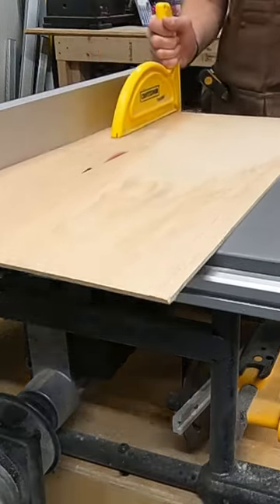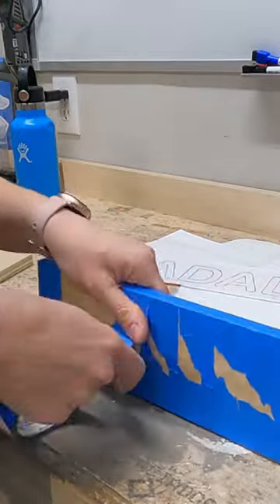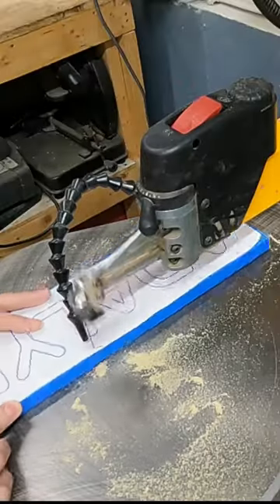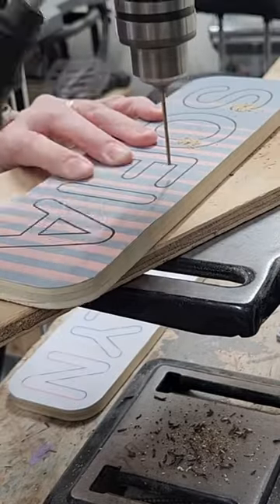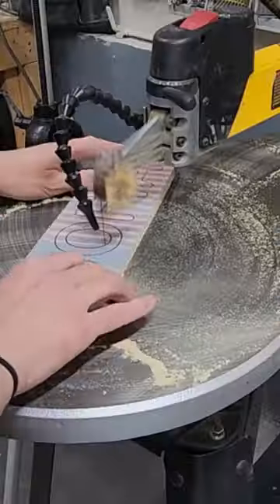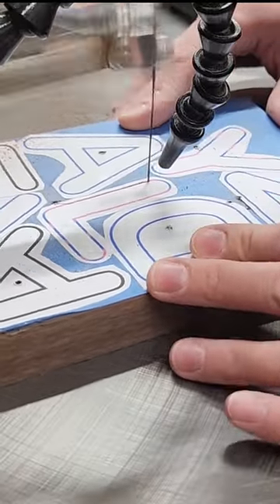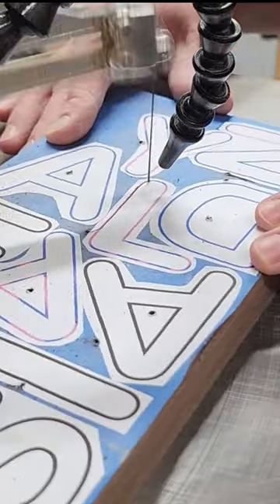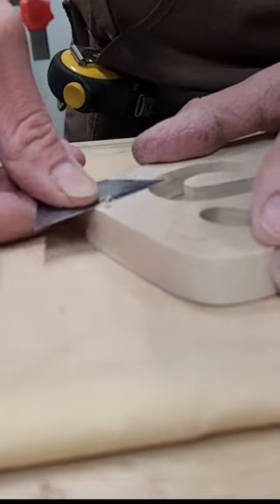Make a puzzle with a scroll saw!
See the full video!